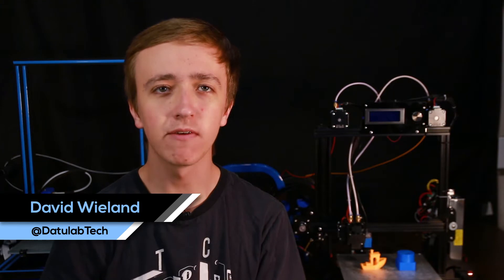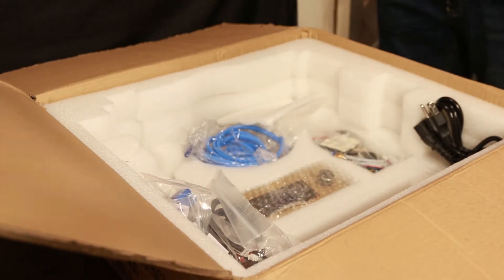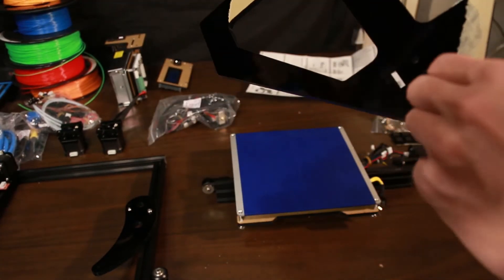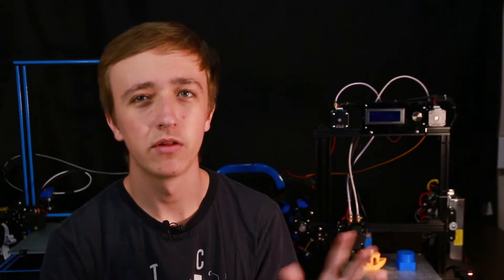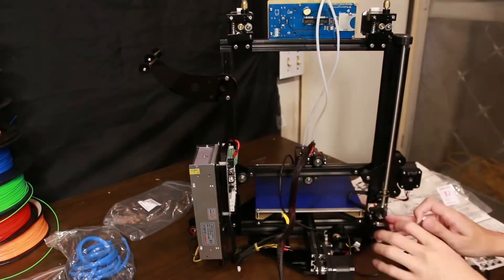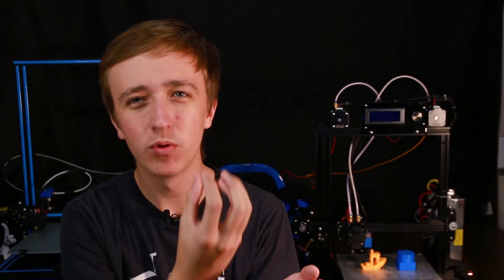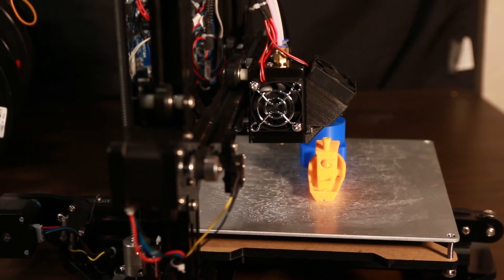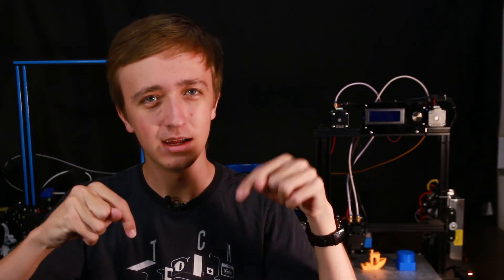Cheapest Dual-Extrusion 3D Printer - Zonestar Z5MR2 Unboxing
GearBest sent over the Zonestar Z5 Mark 2 for review, so in this video I unbox and assemble it. So far I can say that the print quality is amazing considering the extremely low price of the printer. There are some issues that I still need to work out but I will cover them in the full review.